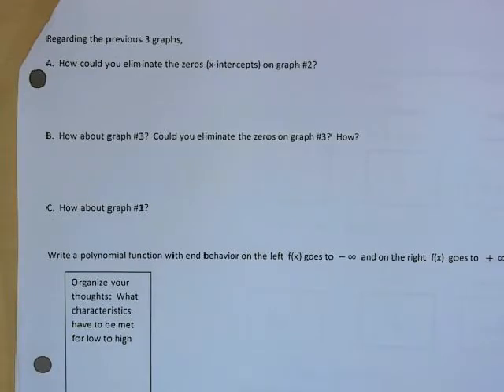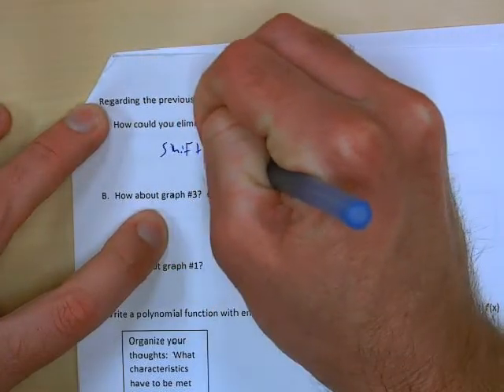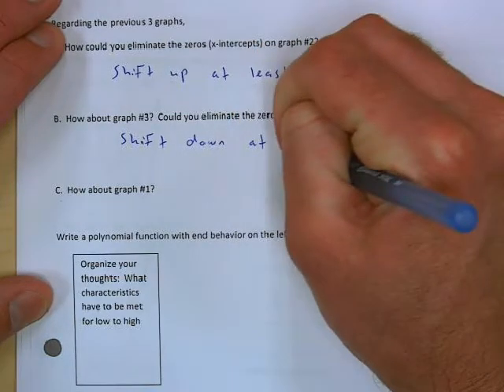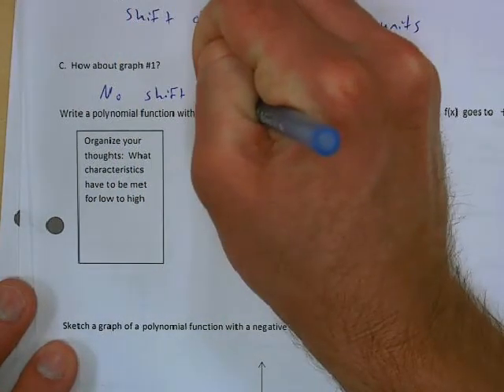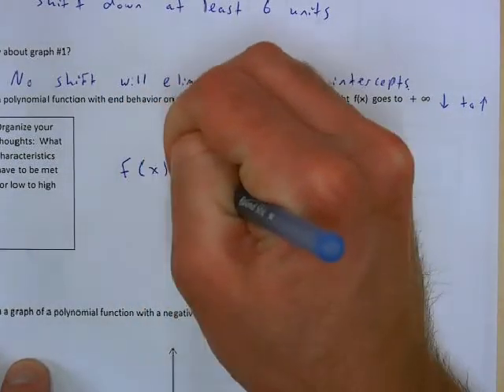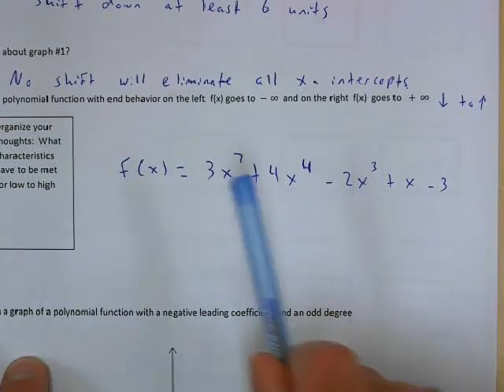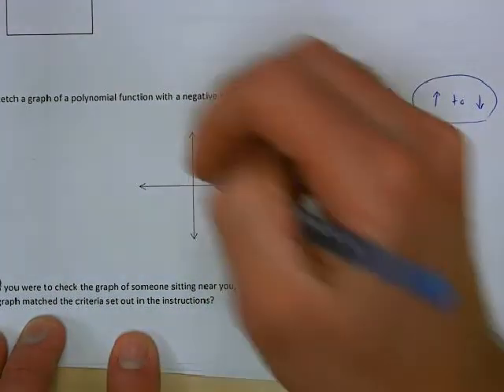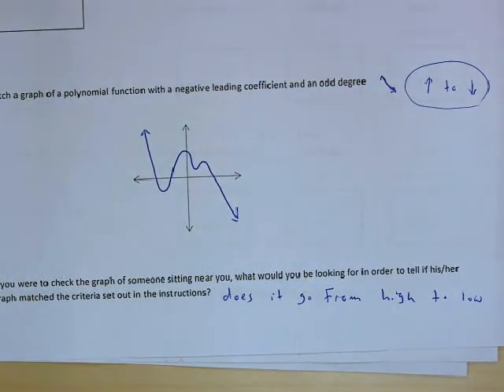Notes 3 1 2